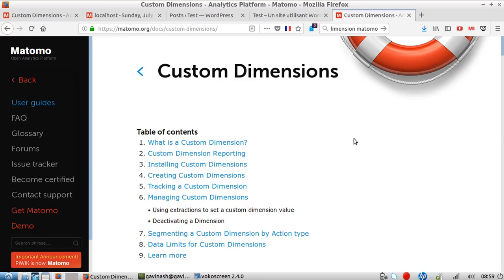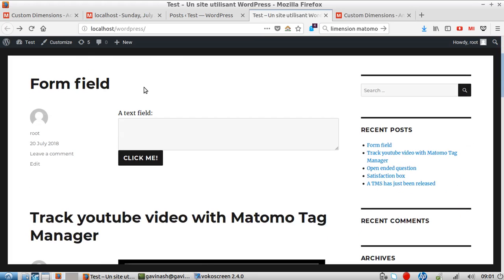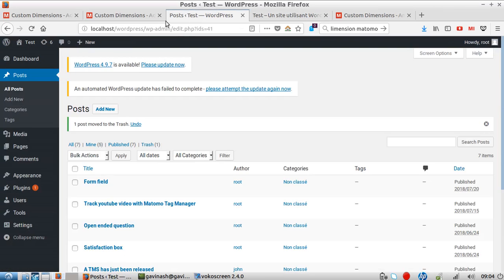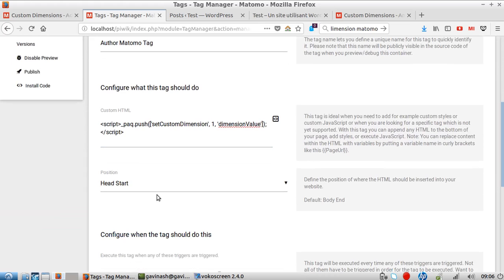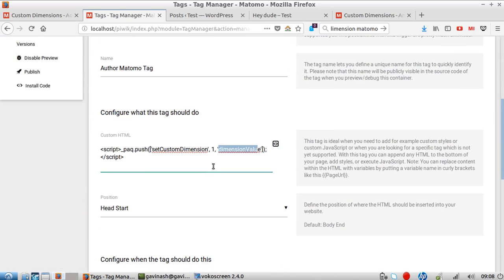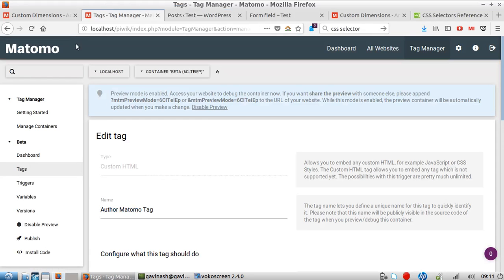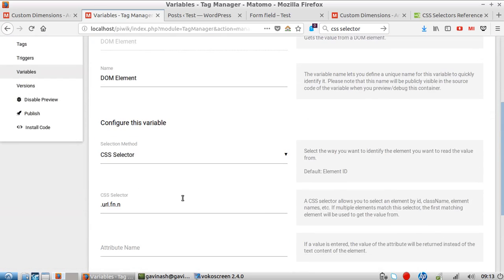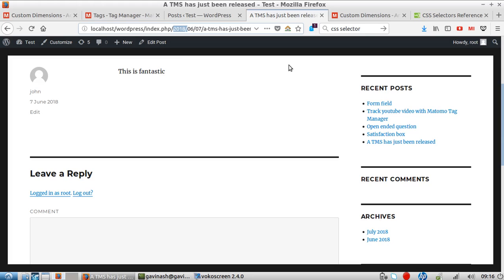What are custom dimensions in matomo analytics?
A basic example of what custom dimensions are in Matomo Analytics